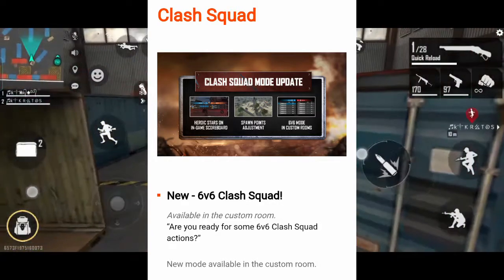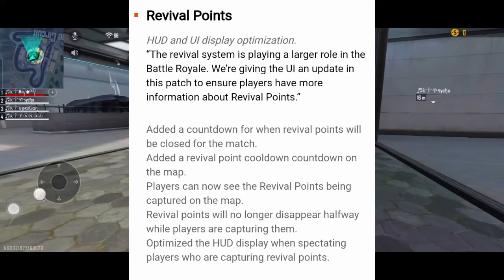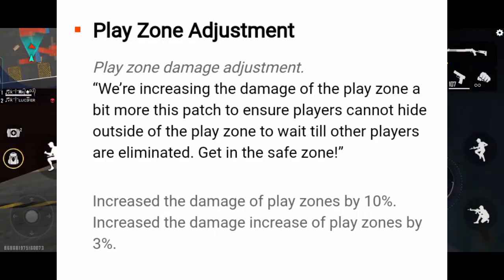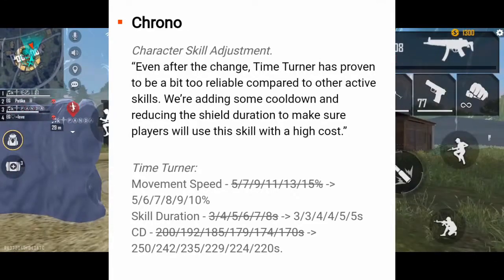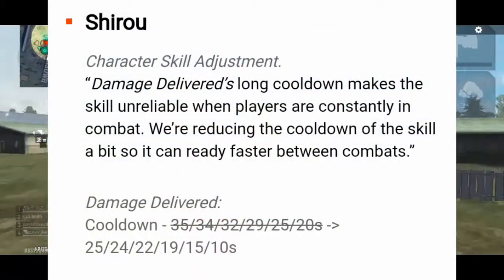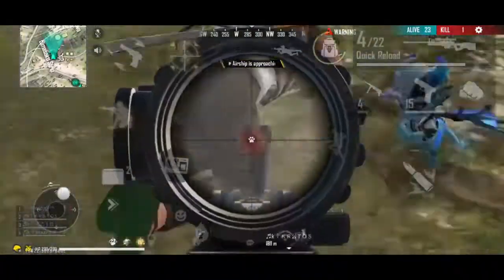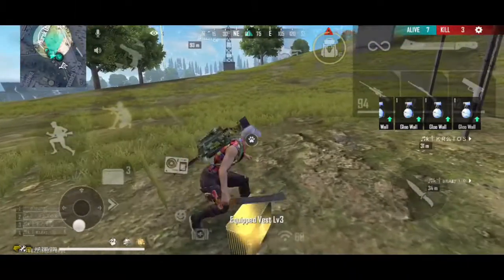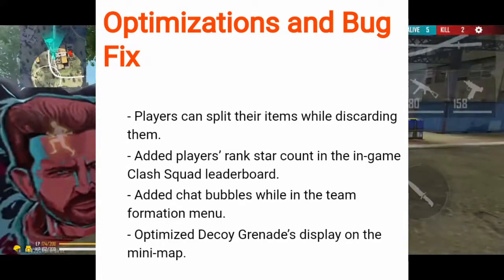0B30 Patch Update Full Review | Rip Chrono | GrandMaster Players Must See | Tamil | BCG